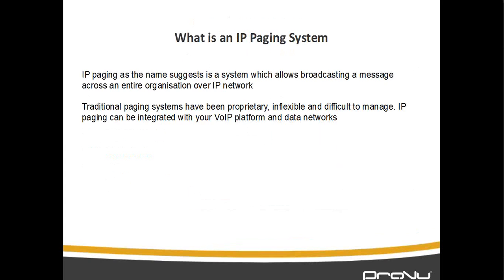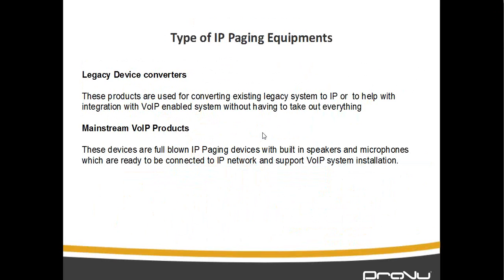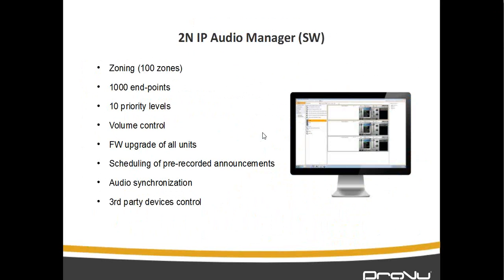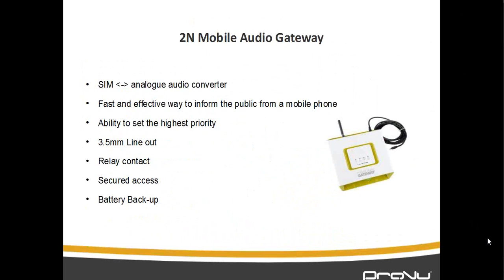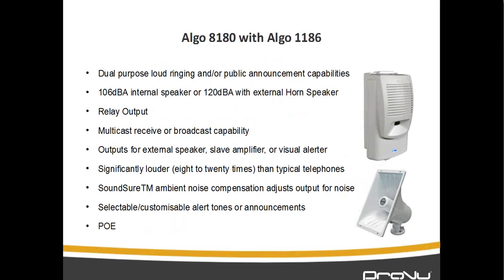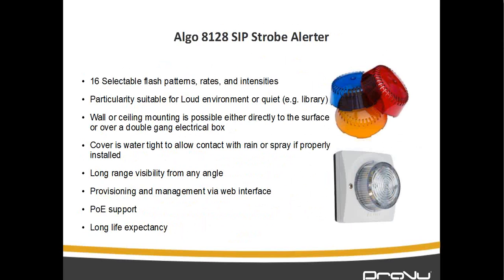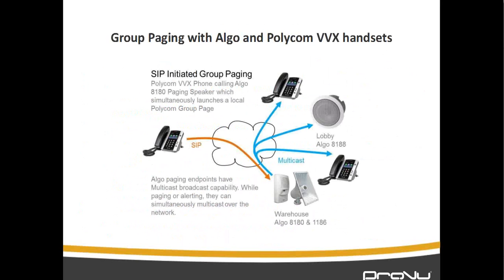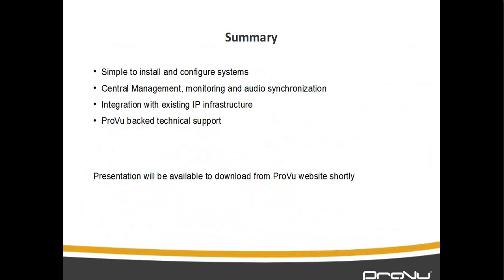Introduction to IP PA System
A Webinar hosted by ProVu Communiications